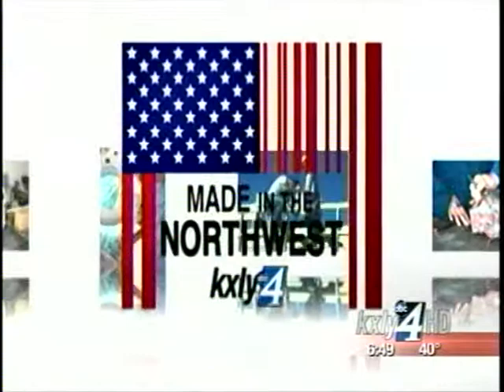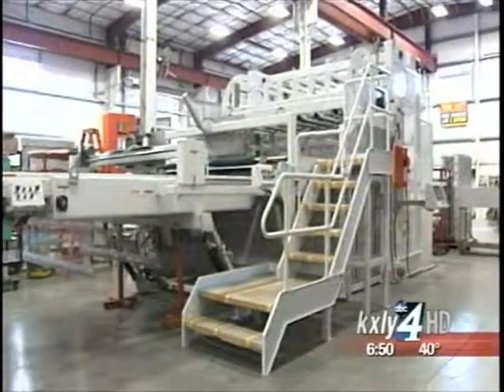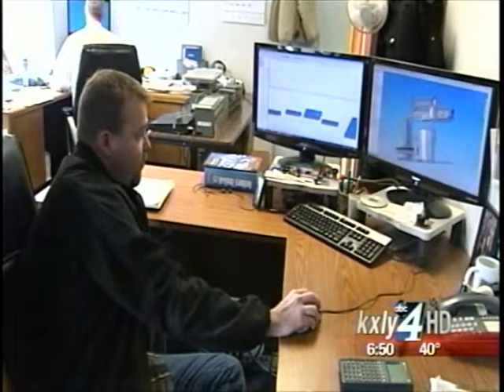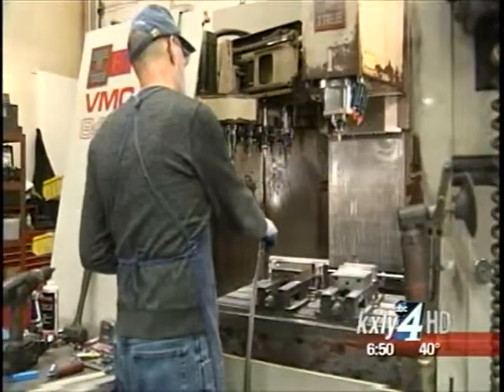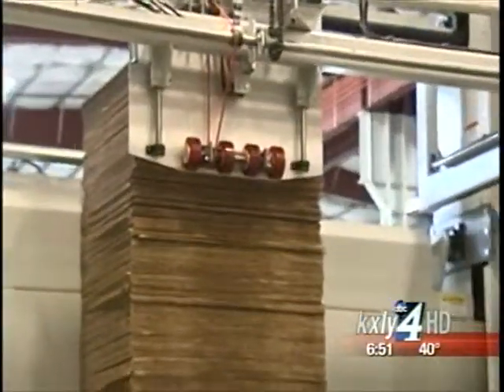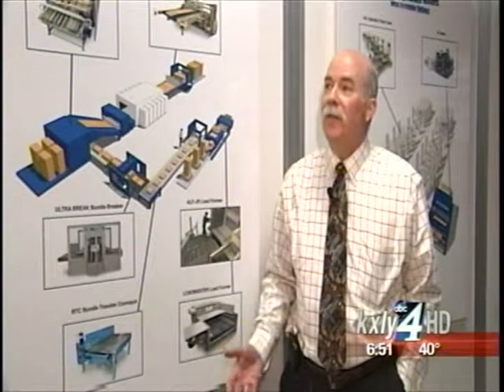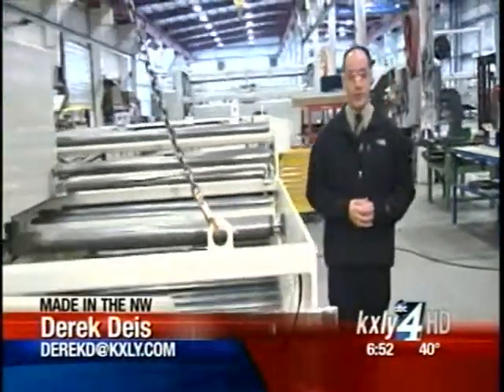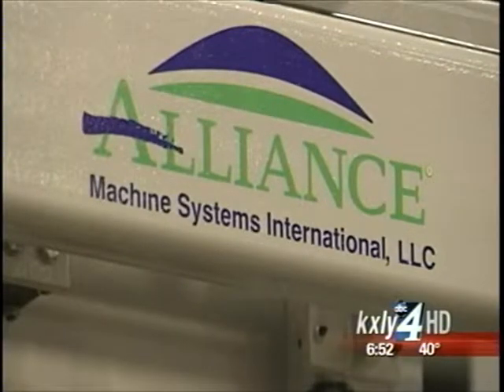Made in the Northwest: Alliance Machine Systems International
KXLY4's Derek Deis takes you inside Alliance Machine Systems International this week on Made in the Northwest.